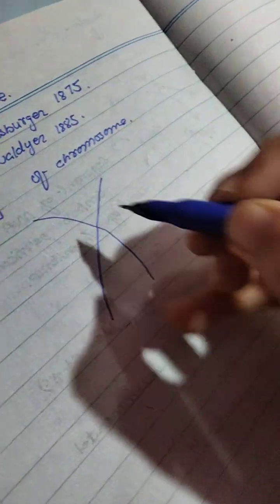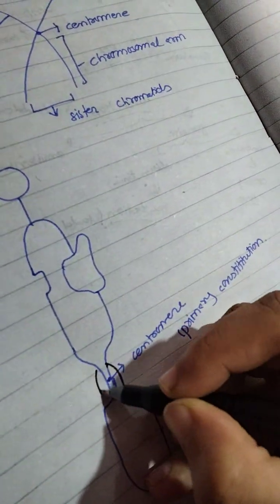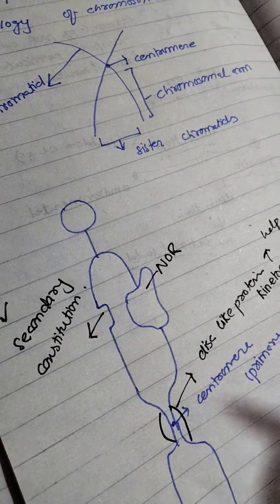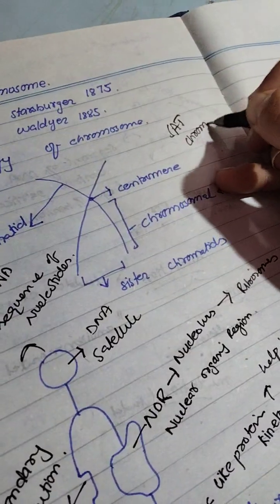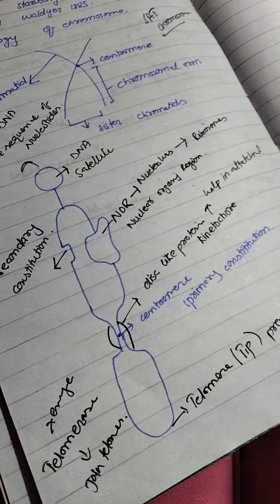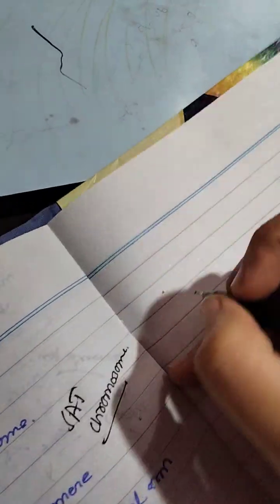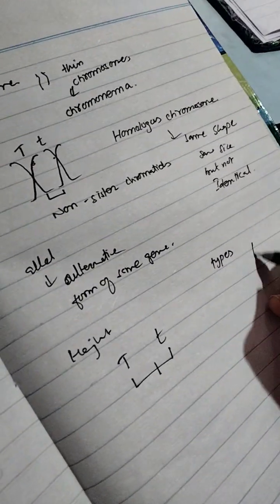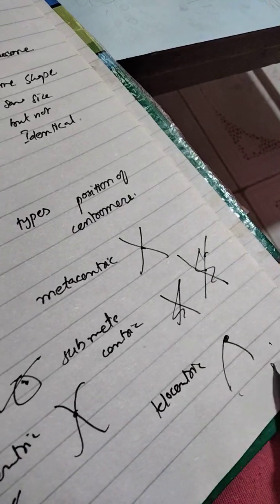MORPHOLOGY OF CHROMOSOME || TYPES || CLASS 12TH